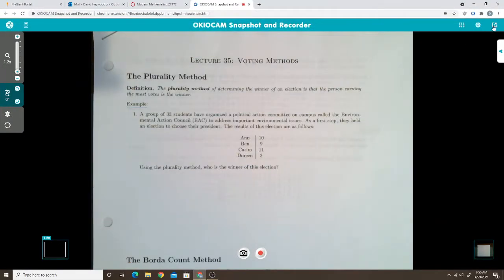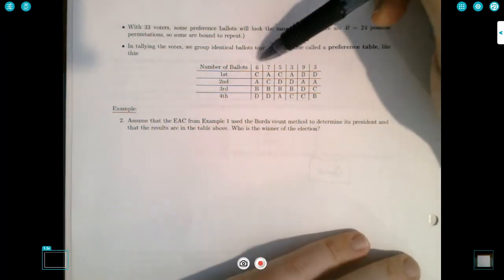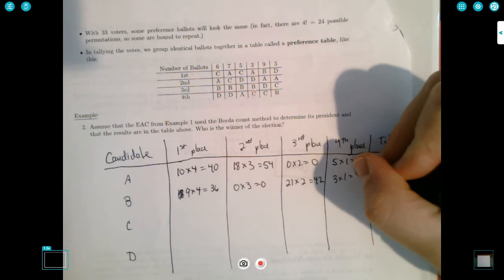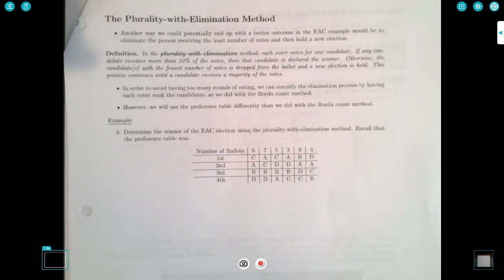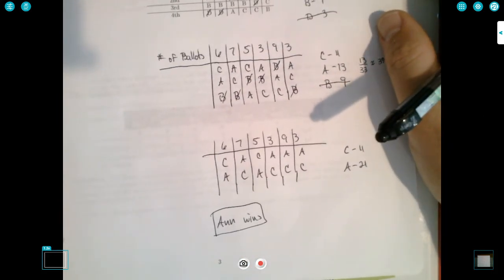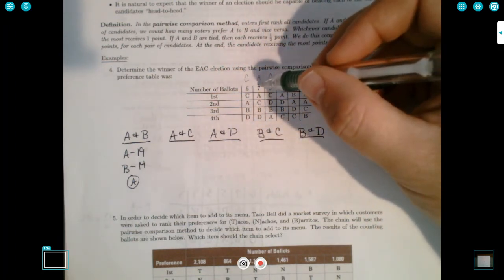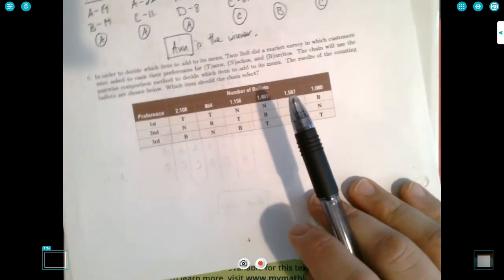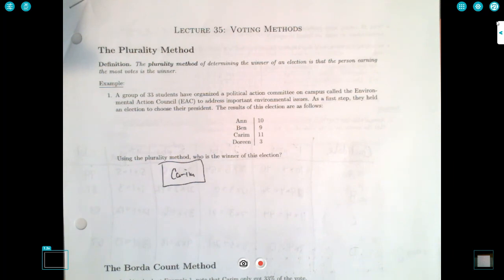Lecture 35: Voting Methods